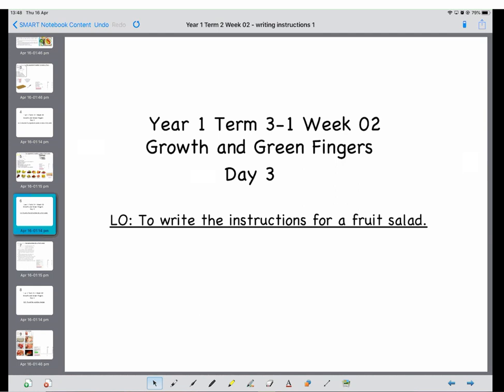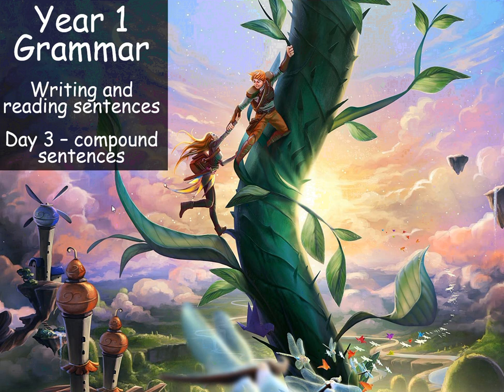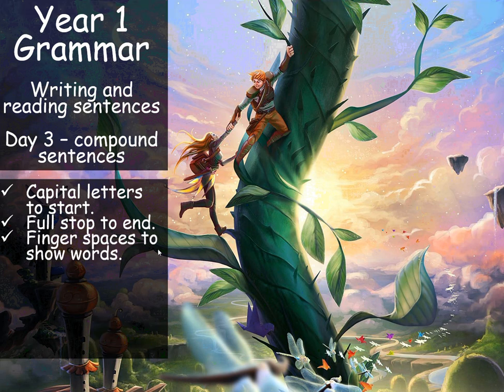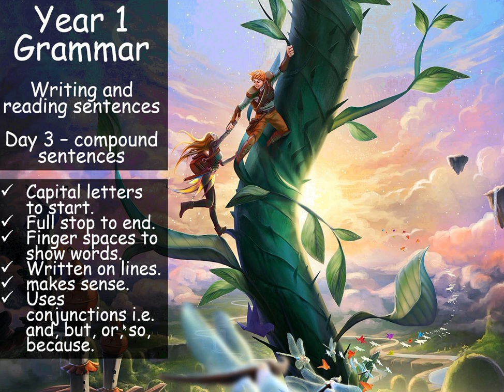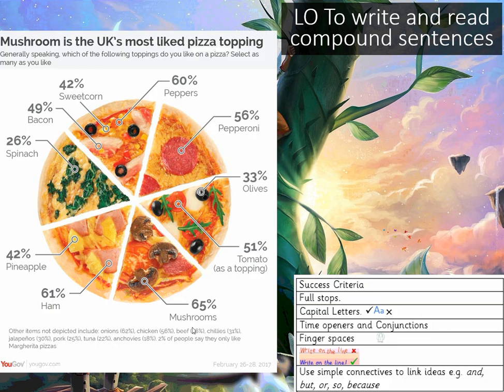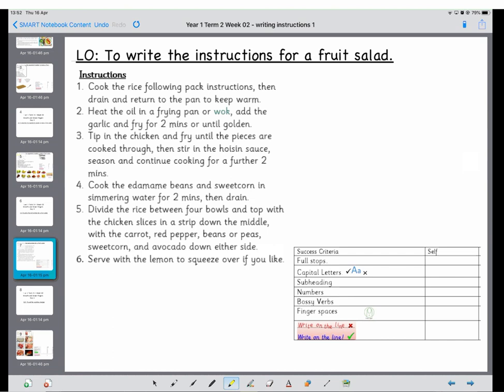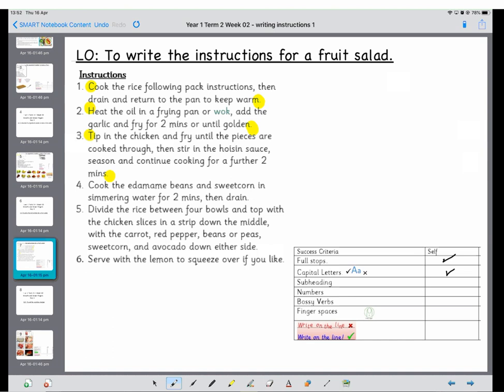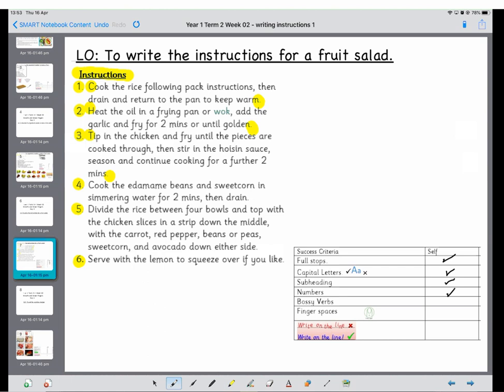Year 1 Term 3 Week 02 Day 3 Instructional Writing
A grammar starter teaching the use of conjunctions to write compound sentences.
A revision of what a good example of a piece of instructional writing looks like
A writing task producing a set of instructions describing the steps  needed to make a fruit salad.